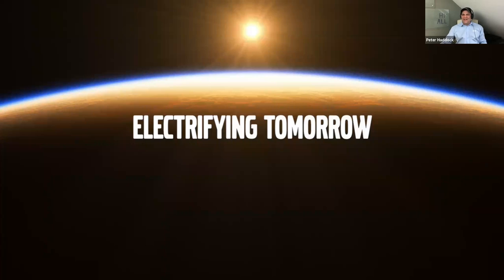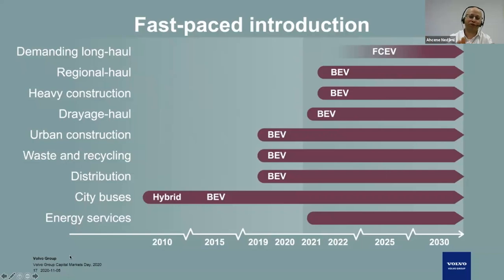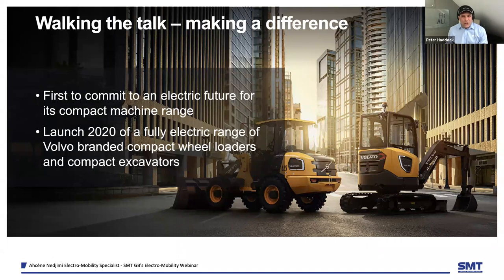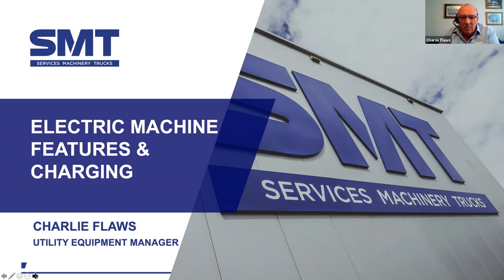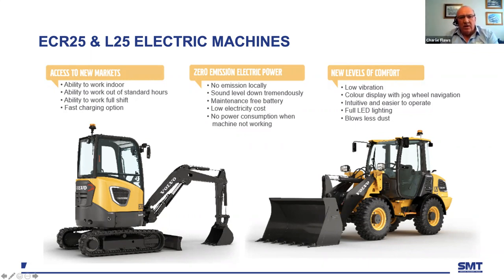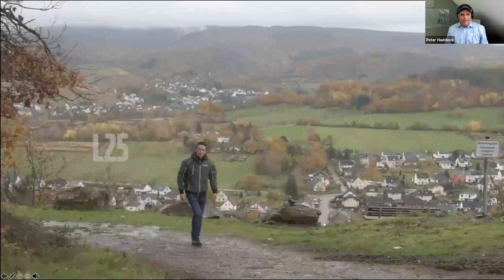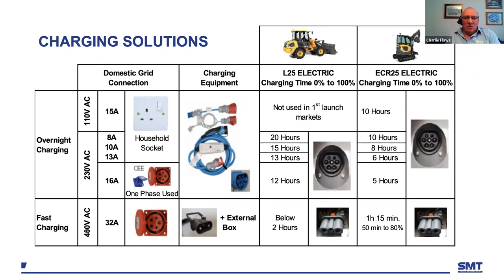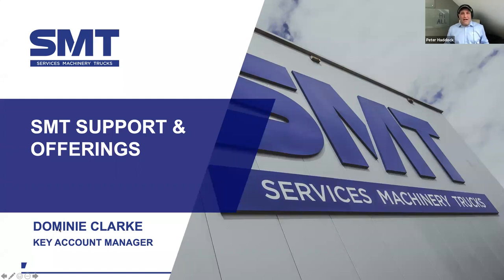SMT GB's Electro-Mobility Webinar